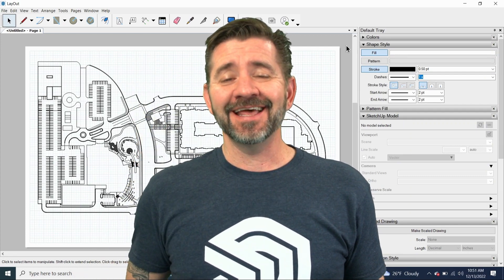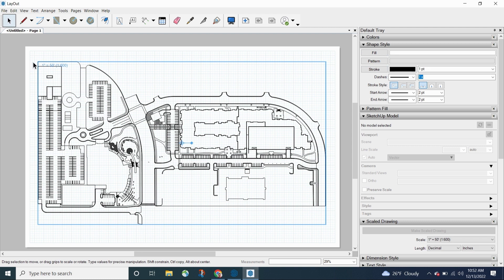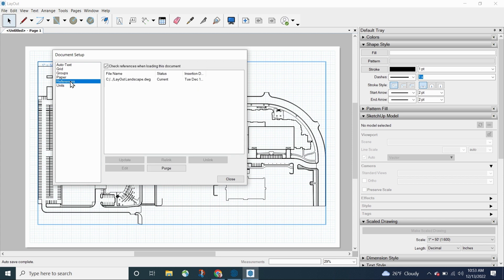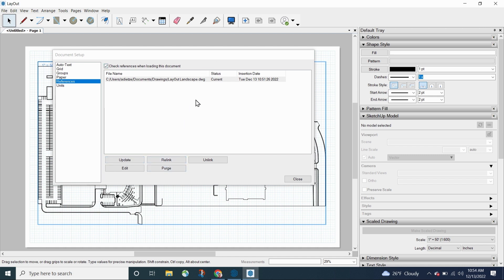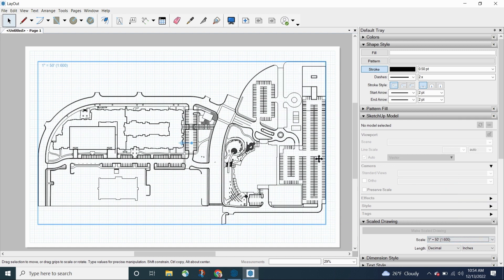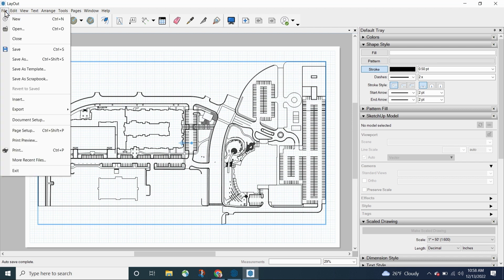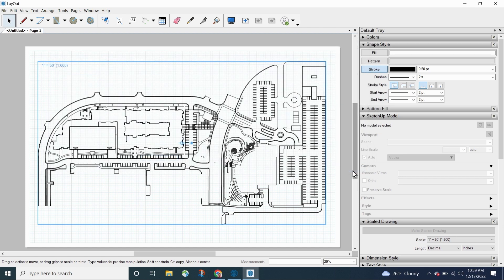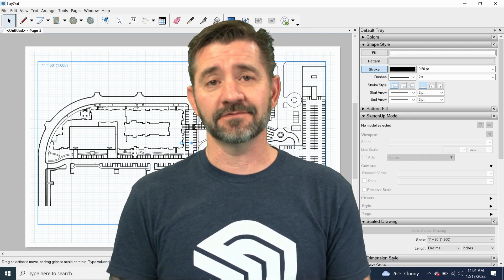Referenced DWG Files in LayOut?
It has been possible to import DWG files as reference or background for a while, now, but did you know you can import them as referenced files, so changes to the DWG can show up in LayOut, too? Check it out!!